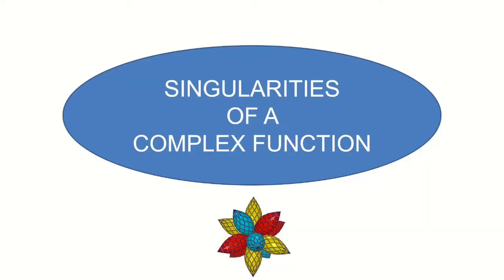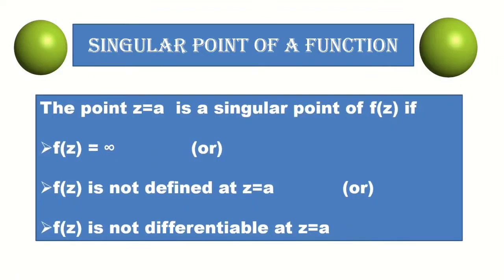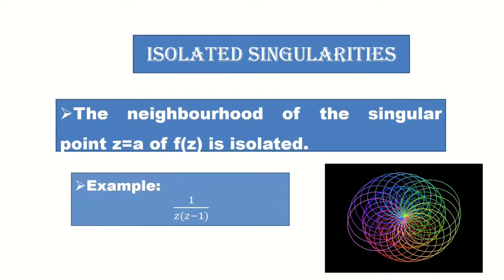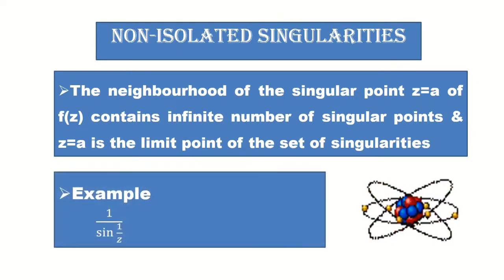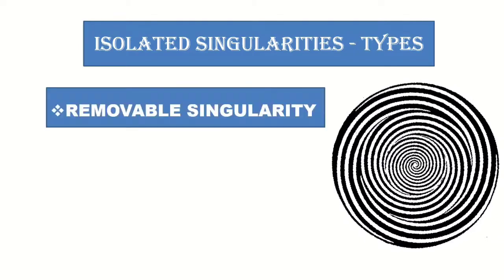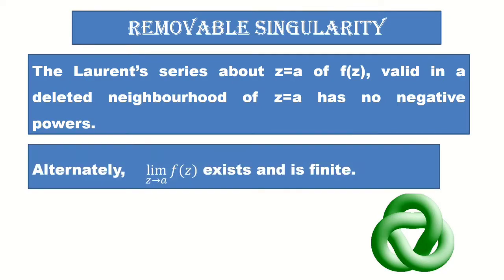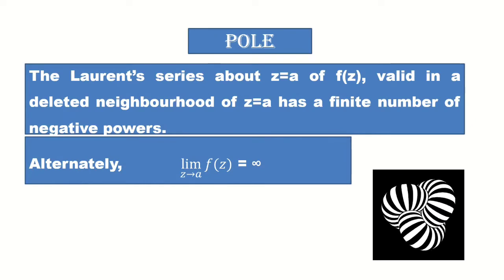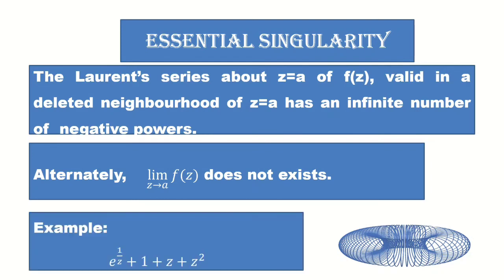Singularities of a complex function | Dr.G.Sindhu | Department of Mathematics